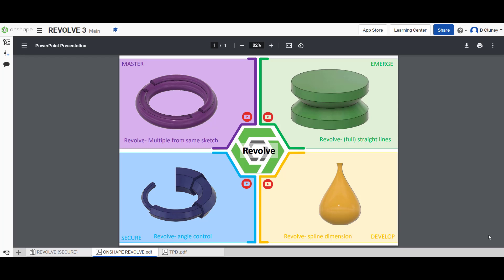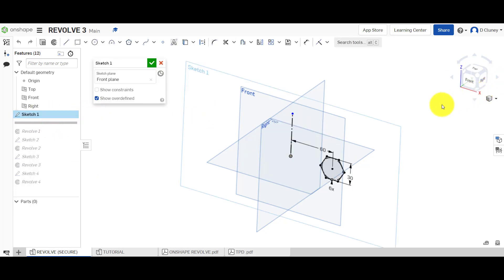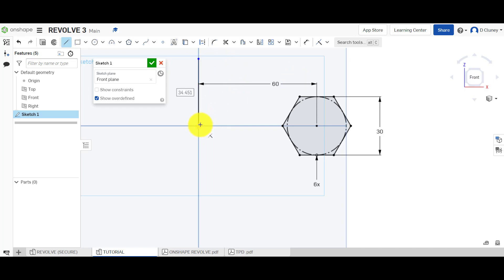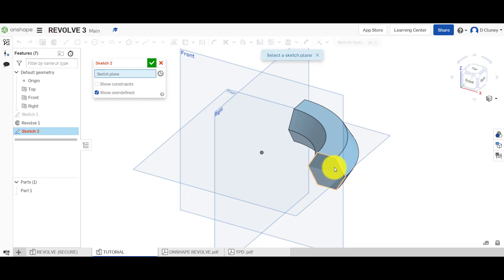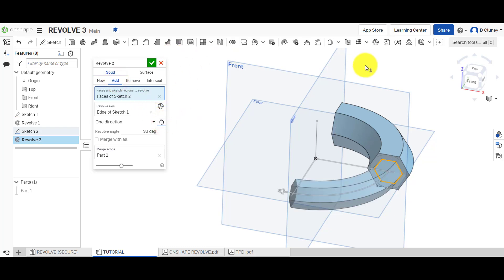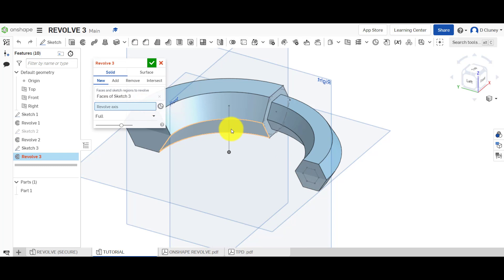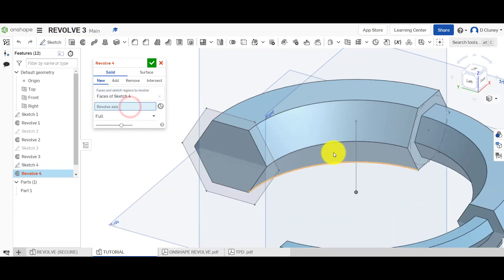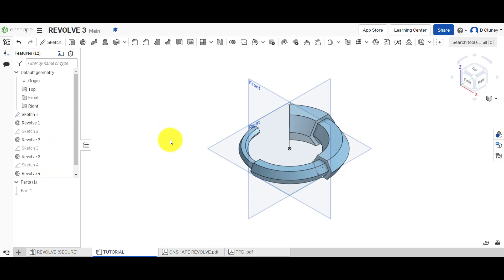Onshape Tutorial. How to create and control the REVOLVE feature. Step by step guide.